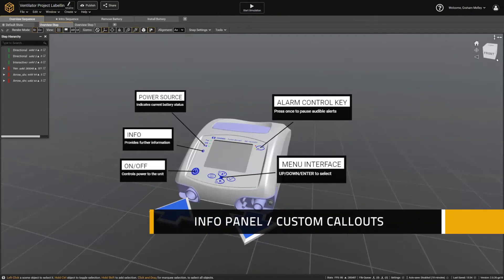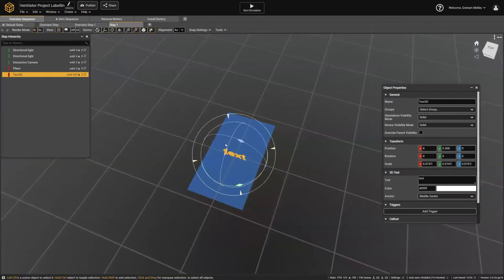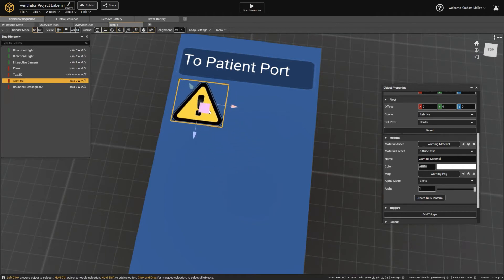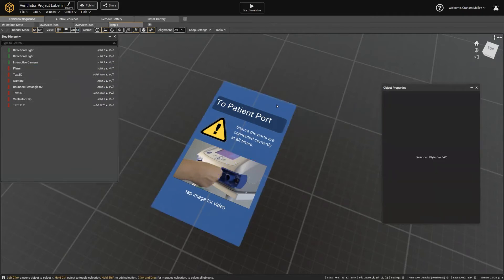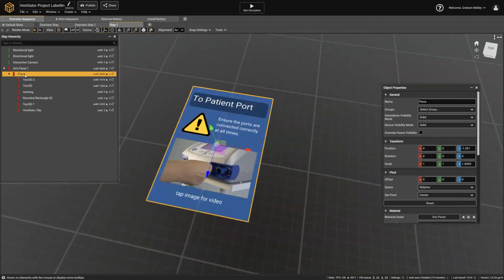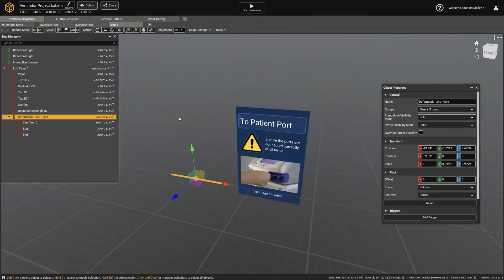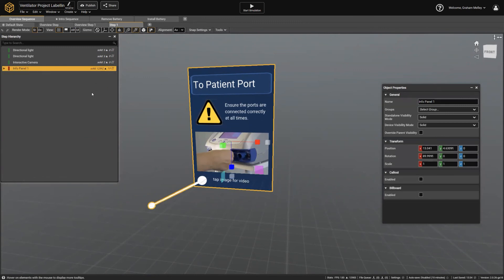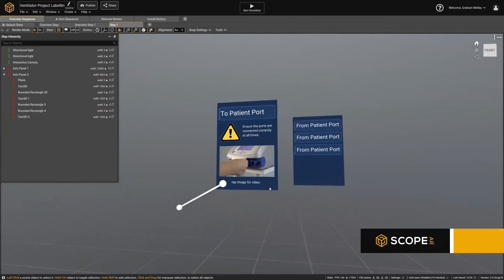WorkLink Create: Info Panels Tutorial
Click by click walkthrough of creating info panels (otherwise known as advanced callouts or spatial interface elements) in 3D space from a variety of components. Includes tips on the use of 3D images, video cards, and deformable objects as well as basics around the concepts of Empty objects, Hierarchy and aligning elements in 3D space.